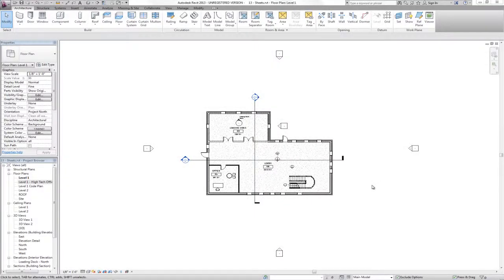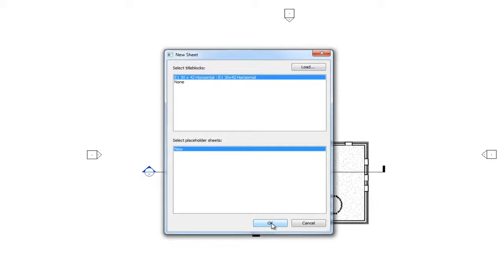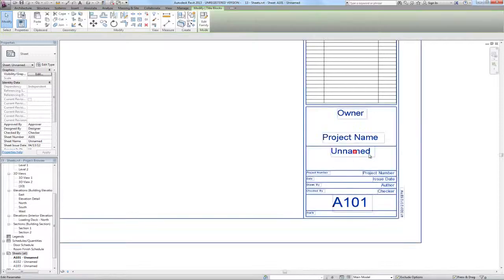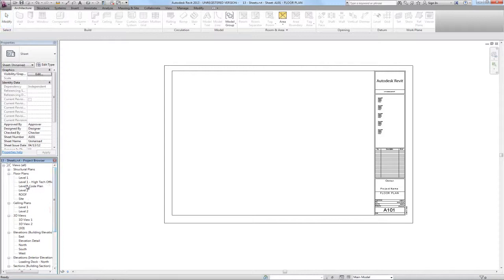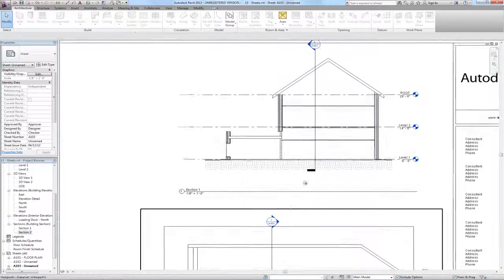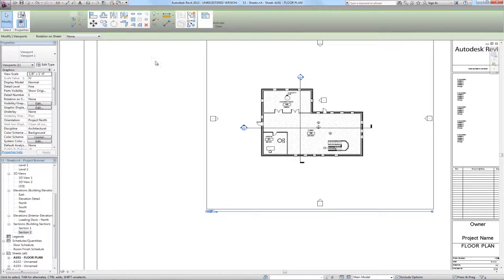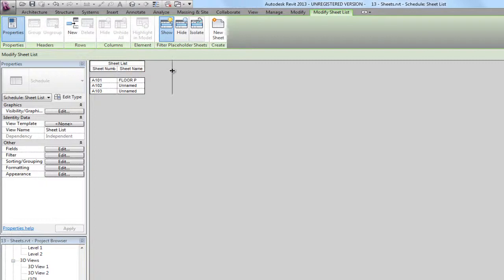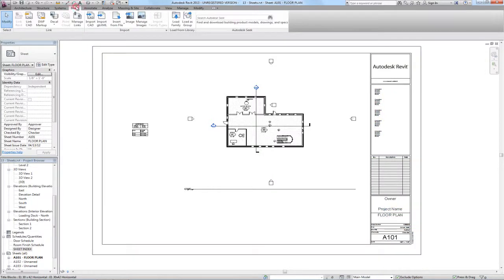Revit Architecture Developing Sheets